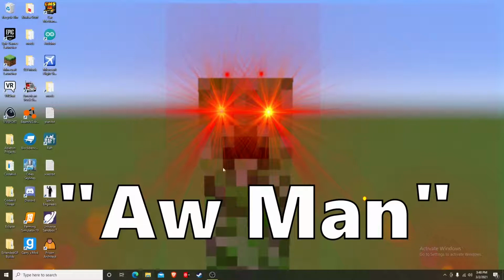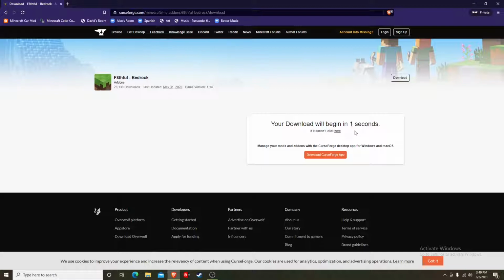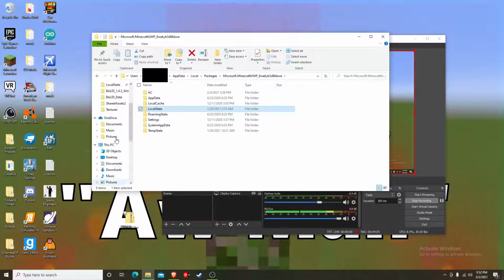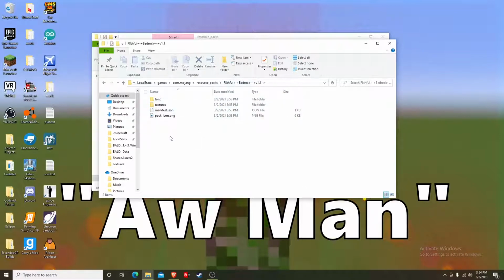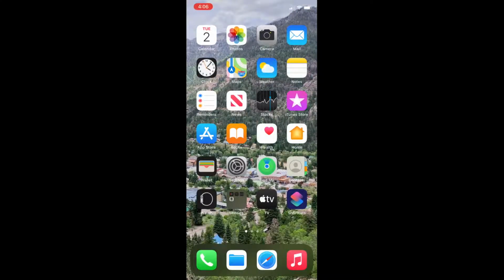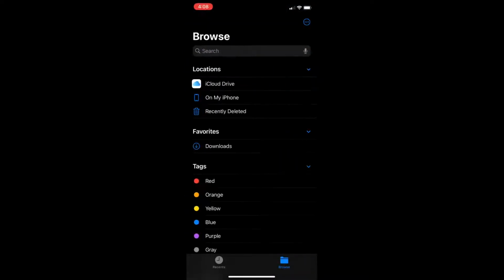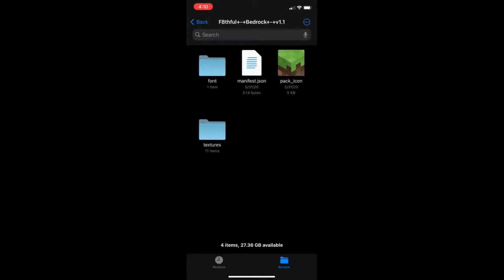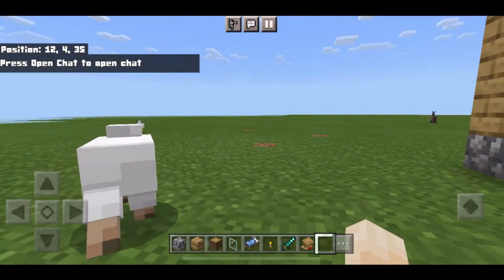How to Install Addons for FREE on Minecraft Bedrock (iOS/Windows 10)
Today I will tell you how to install addons without having to deal with the Marketplace or use one of those addon apps to do it. Addons are an easy way to customize your Minecraft experience and can allow you to change your game in interesting ways!